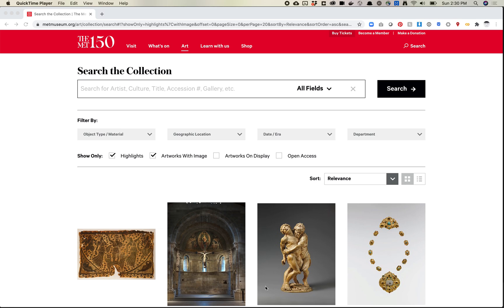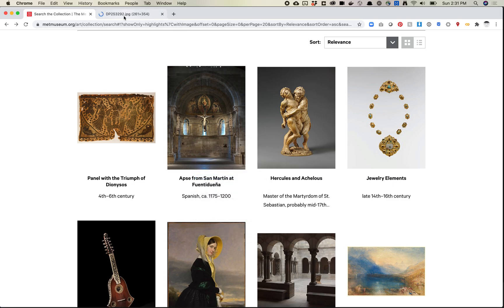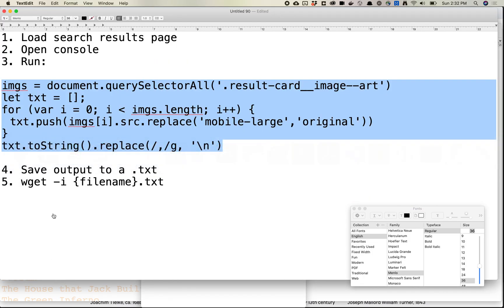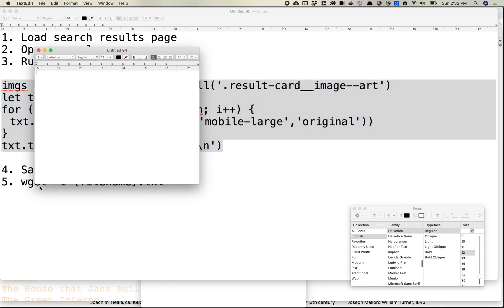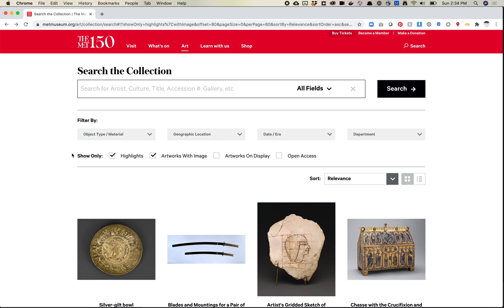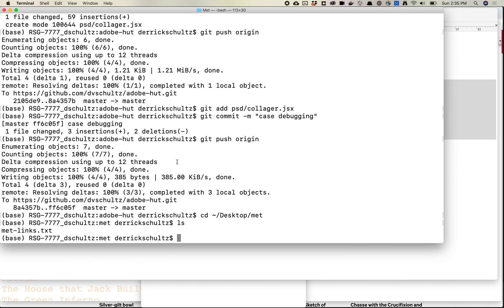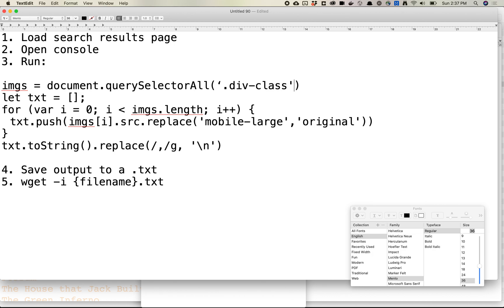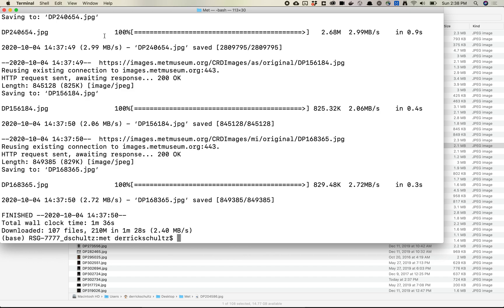Scraping Web Images with the Chrome Developer Console